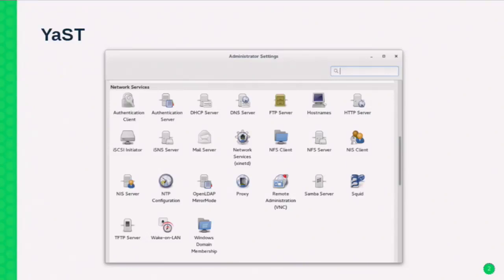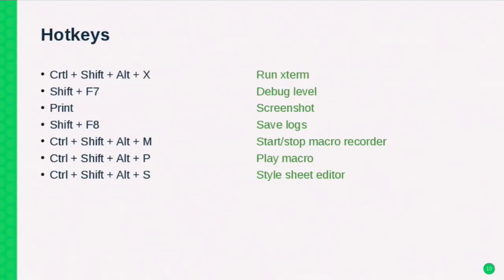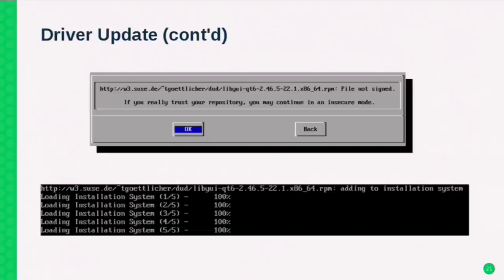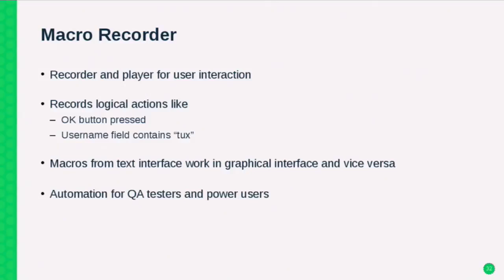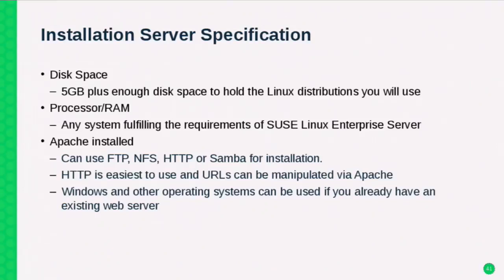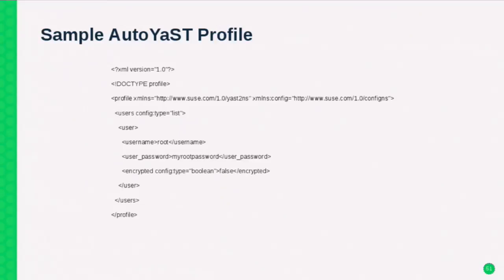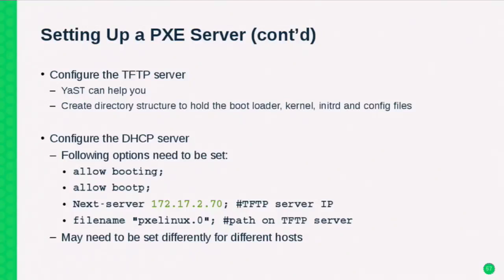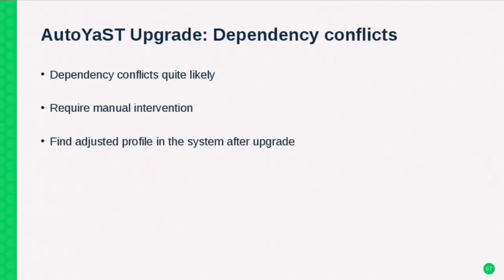TUT89383 YaST and AutoYaST make the difference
Abstract: In this session we'll talk about powerful systems management tools for your SUSE Linux system.

The first part is about YaST. We'll show you good old but mostly unknown features like hotkeys, tweaking look and feel, replace driver packages for the installation procedure, and remote installations. Moreover you will learn about the latest features which are new in SUSE Linux Enterprise Server 12 Service Pack 2 like installer self-update, system roles, and registration code on usb stick.

The second part covers AutoYaST. This technical tutorial explains how to setup an AutoYaST environment that allows diskless installation of your machines without any user interaction.